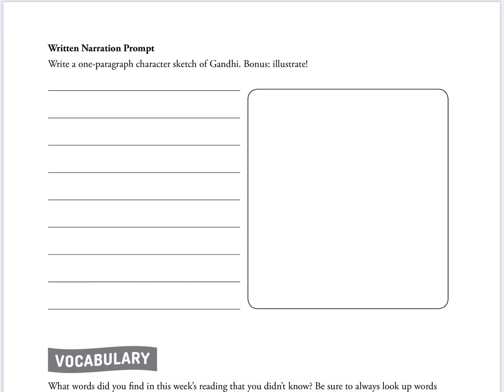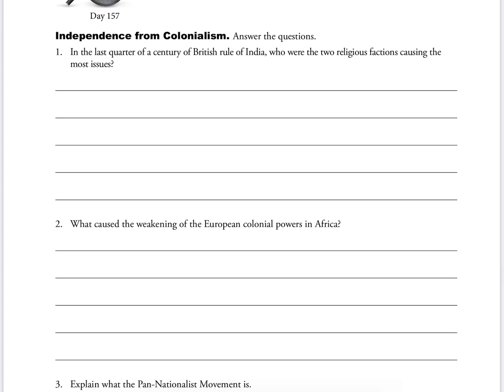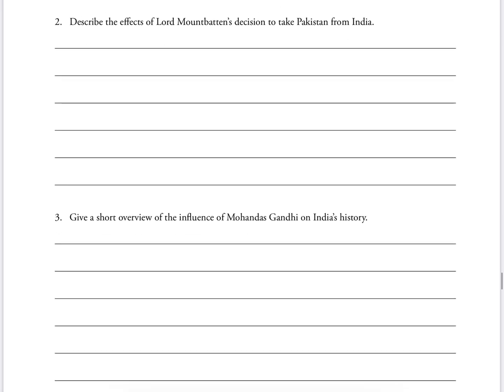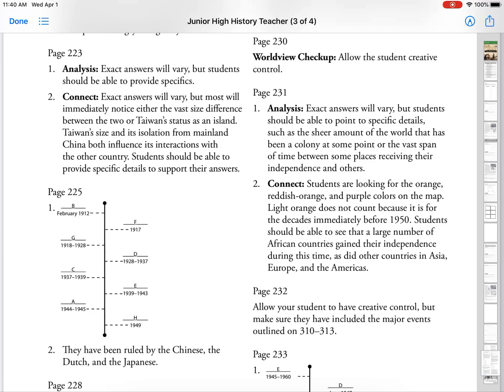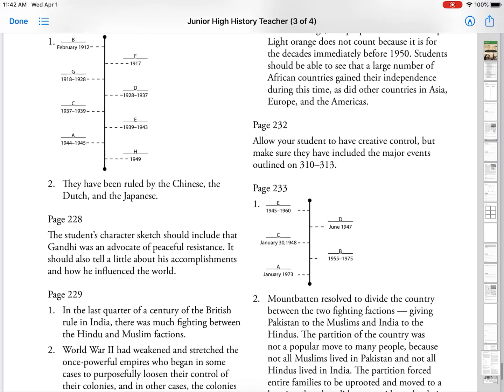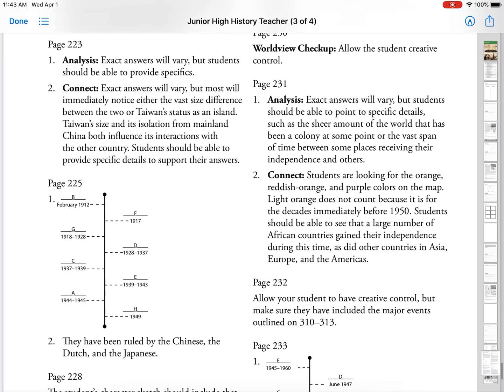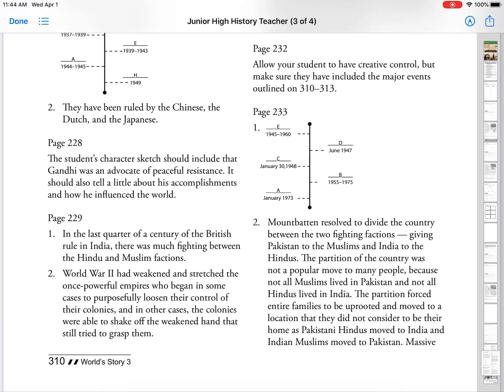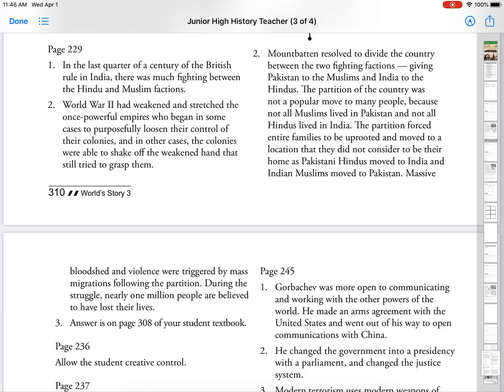7th-8th history chapter 25 part 2